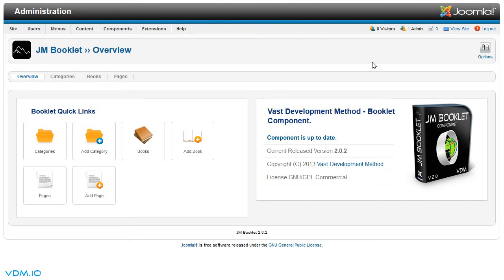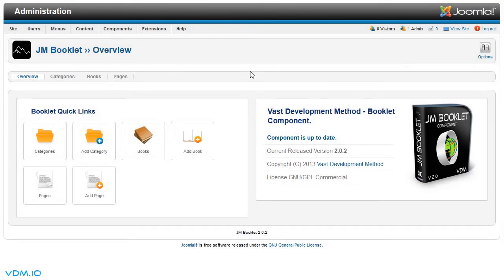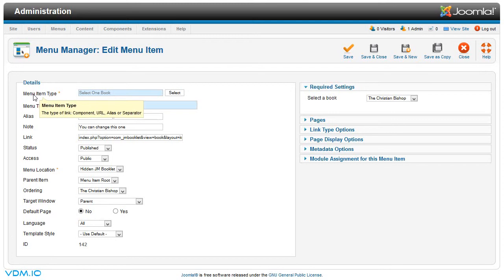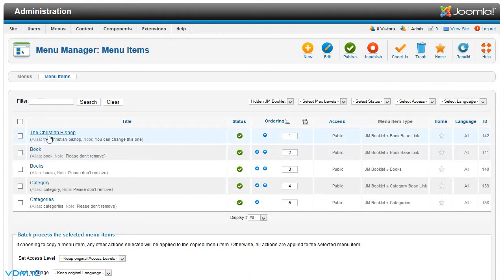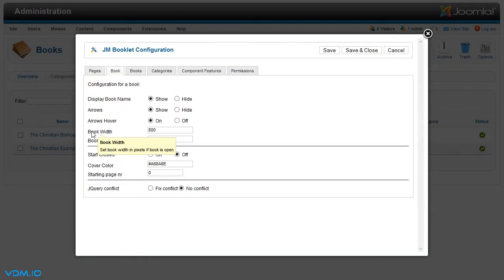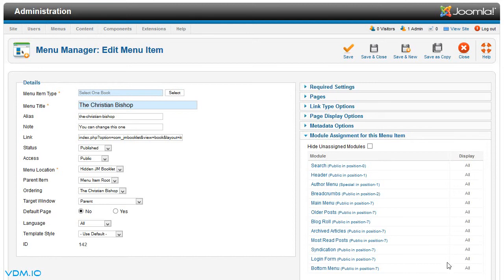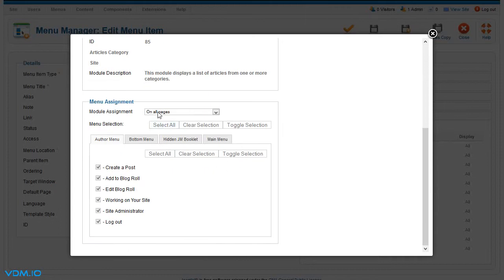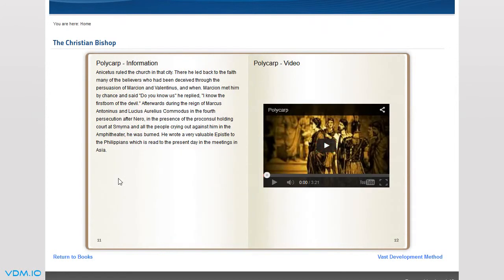VDM Add a Booklet to a Menu Item for JMBooklet